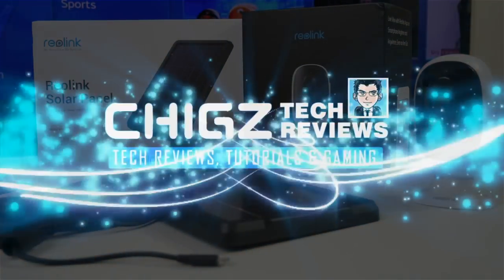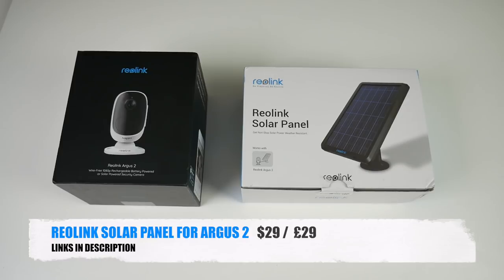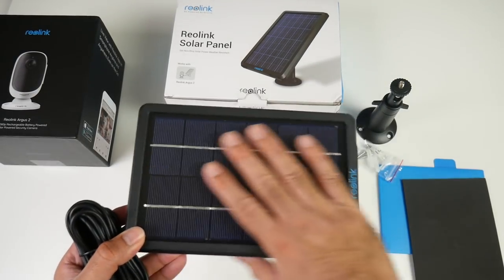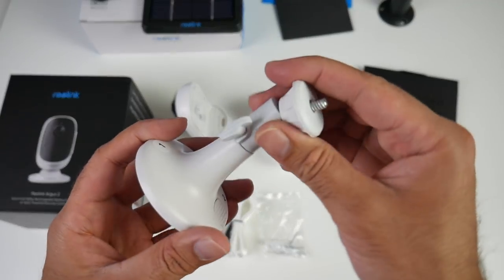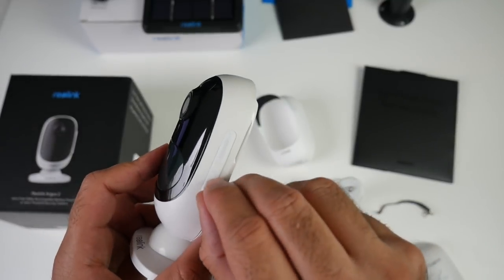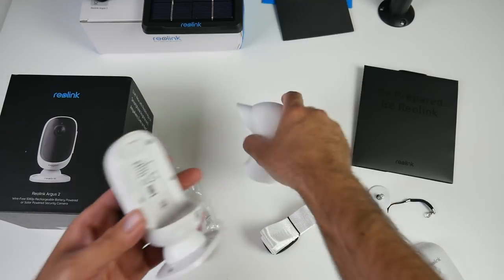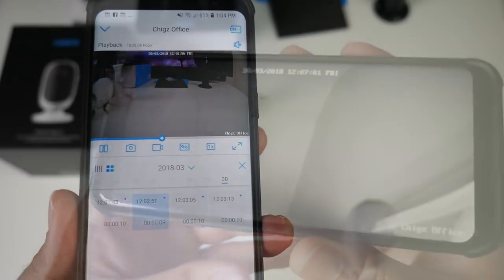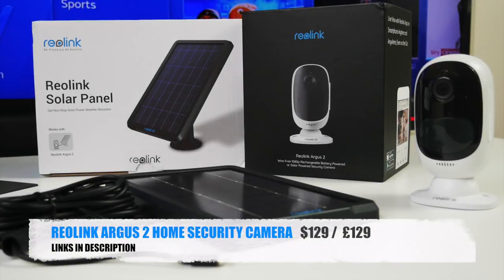Reolink Argus 2 1080p Security Camera - Solar - Night Vision - Waterproof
Reolink Argus 2 HD Security Camera - 1080P - Night Vision - Waterproof